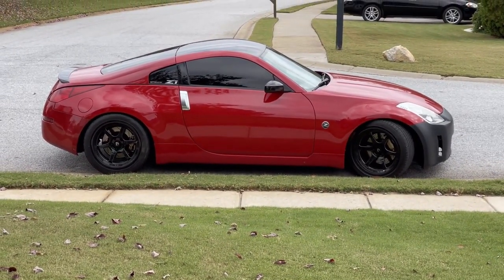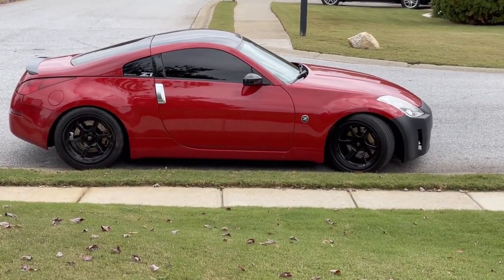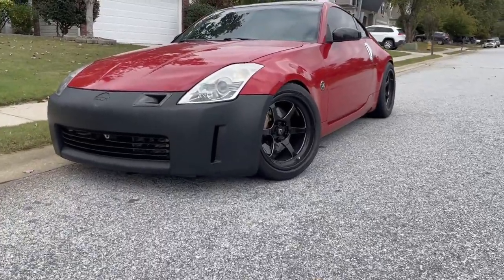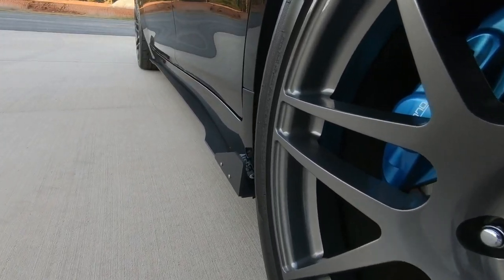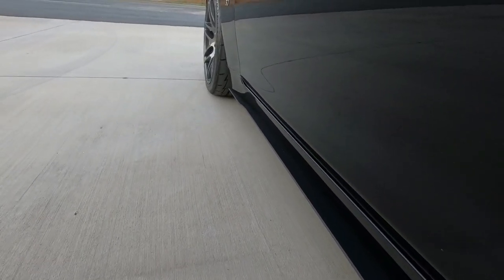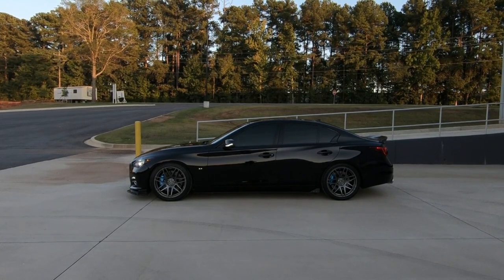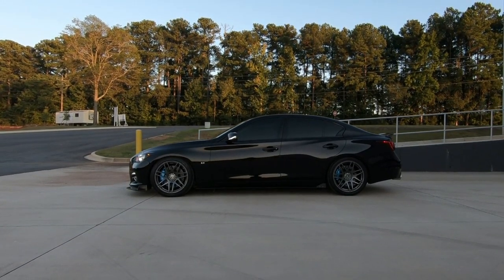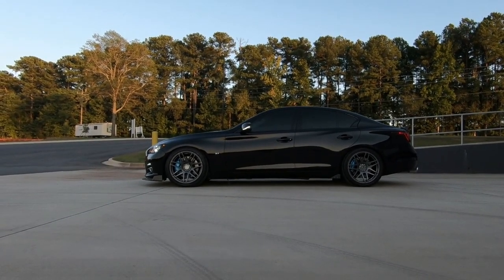Crazy girl reacts to the Q50s GRIP!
Had to get her reaction to the new found traction of the Q50.  The car feels totally different thanks to the LSD kit from Traction Concepts.  It’s a game changer!  Now to just get this Q50 to get out of its own way!!